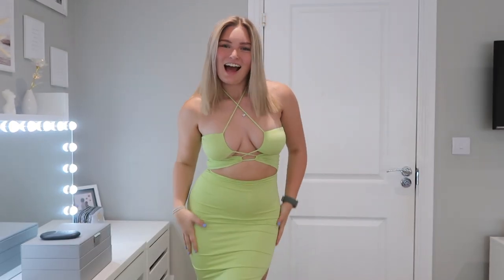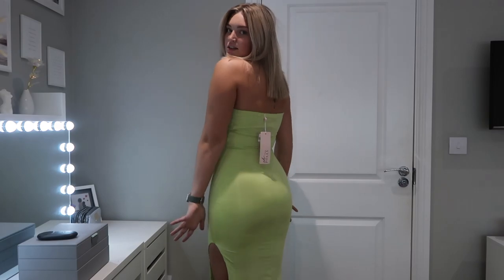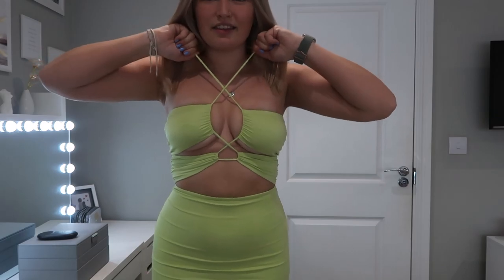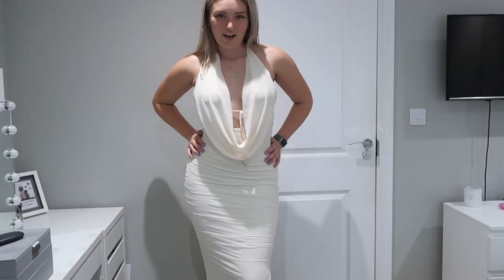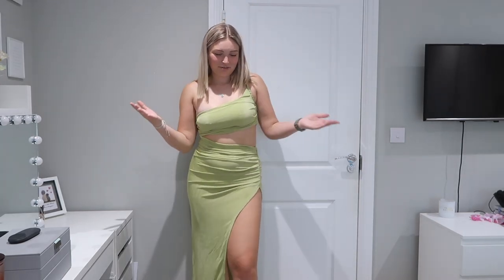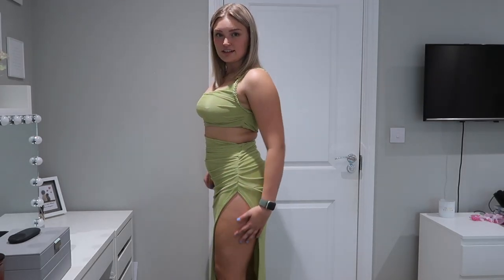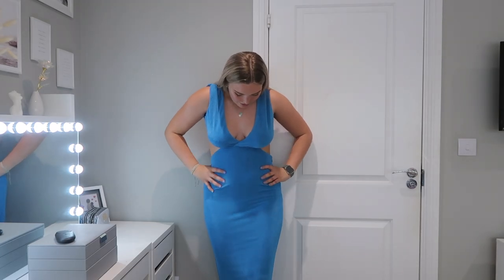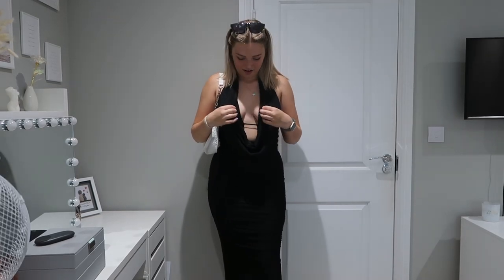HUGE OH POLLY TRY ON HAUL ! - Robyn Emily